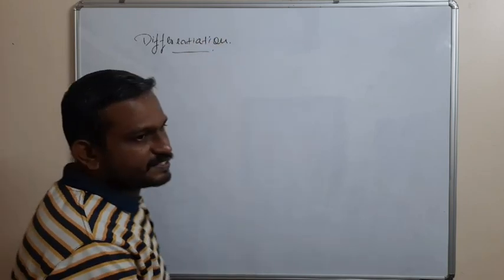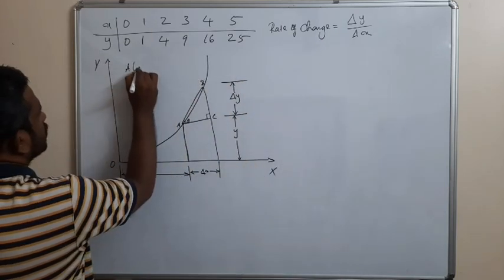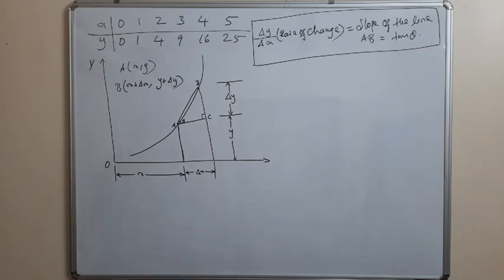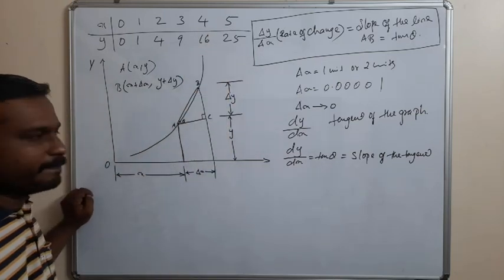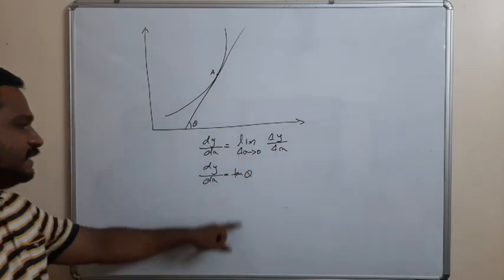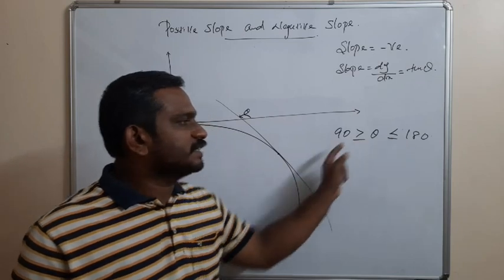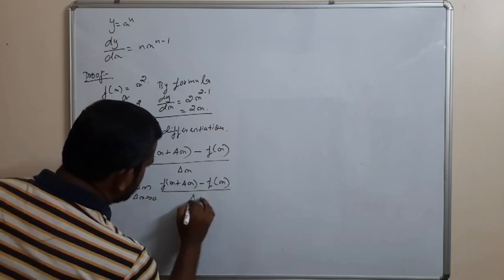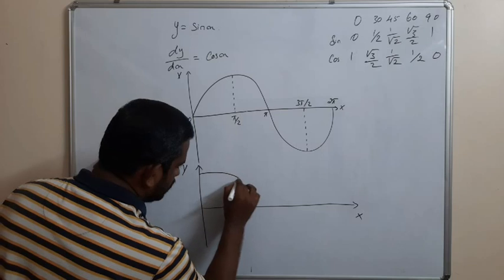DIFFERENTIATION|MATHEMATICAL SUPPORT FOR PHYSICS|PART2A|11PHYSICS|NEET|JEE|AIIMS|BOARD EXAM|ENGLISH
This video covers the fundamentals of differentiation such as derivative,rate of change of a function, tangent to a curve, average rate of change, instantaneous rate of change, positive slope and negative slope and proof of  y is equal to x power n function.The main aim of this video is to teach the students the fundamentals of differentiation for the better understanding of physics concepts and numericals.